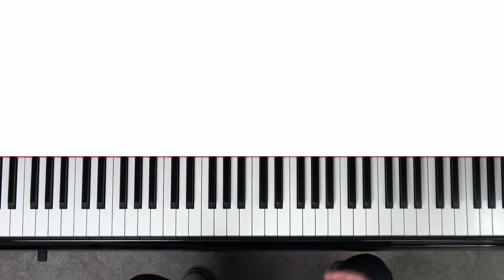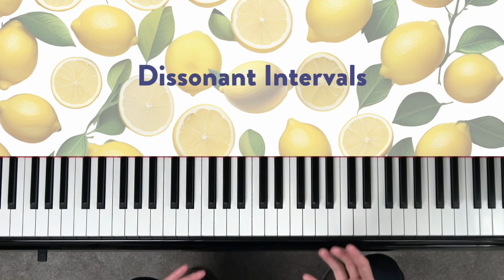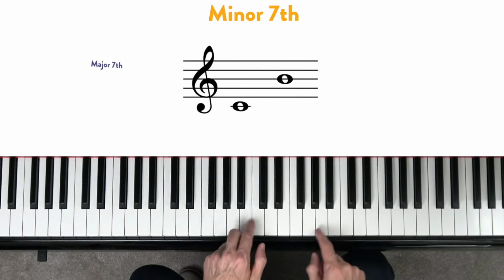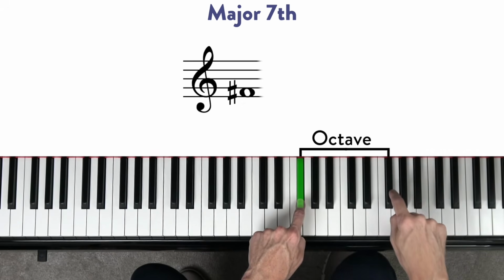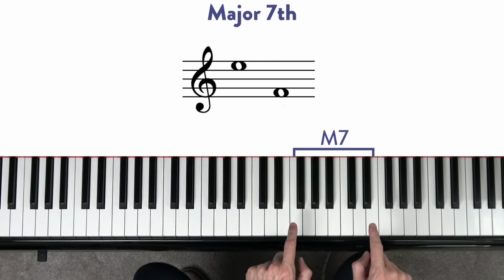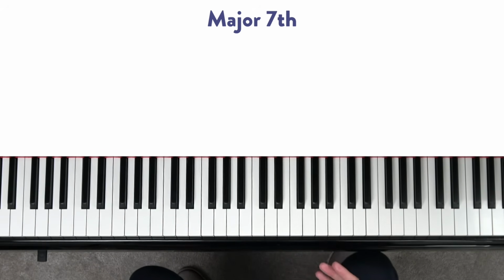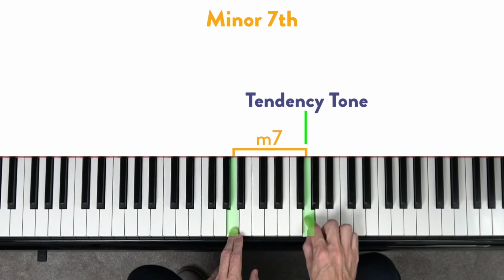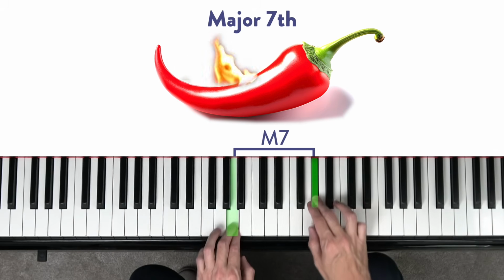Major and Minor 7ths on Piano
Learn to identify minor 7ths and major 7ths by sight and by sound! In this online piano lesson, Joseph Hoffman explains what makes 7ths "dissonant" intervals, and shows you a quick shortcut for finding them on the piano (no counting 10 half-steps!). Practice training your ear using reference melodies from ABBA, West Side Story, and A-ha. This lesson includes a listening challenge at the end.

📖 00:00 Introduction
📖 00:12 Consonance vs. Dissonance
📖 01:26 Finding the minor 7th
📖 04:20 Finding the major 7th
📖 06:34 Recognizing 7ths by ear
📖 08:57 Listening challenge
📖 11:15 More resources

"It's affordable, easy to follow, and my daughter has grown exponentially since beginning. It's great to see her confidence grow."
-Kori S., Parent